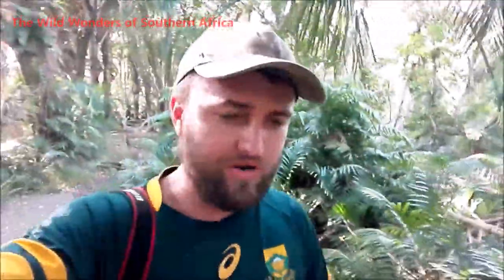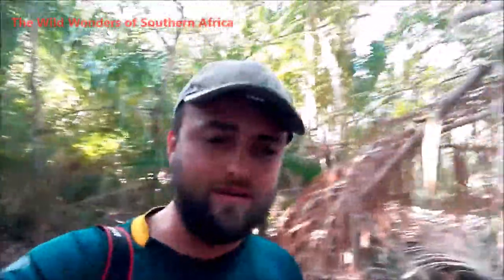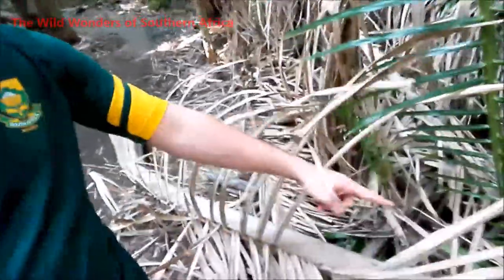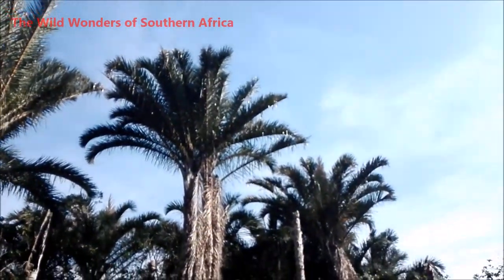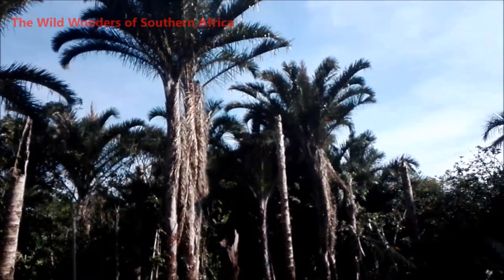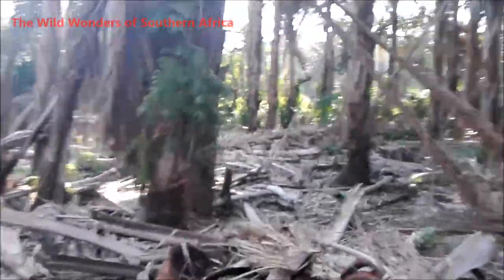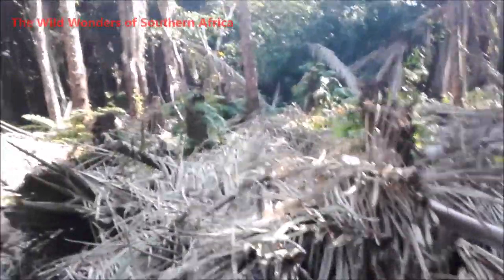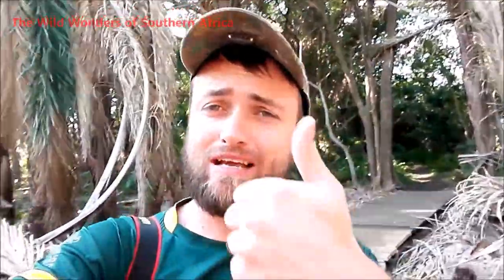The Raphia Palm Tree - Largest leaf in the world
This forest has been an official National Monument since 1942, thanks to its diversity and unique botanical value. This natural monument is one of only 18 botanical places in the country. The palms that grow here live for two to three decades, which is a relatively short life span for this kind of plant. They are one of only six species of palm trees that are indigenous to this country. They reach impressive heights of about 25 metres with leaves that are about two-thirds as long as the total height of the tree. This means that they have some of the largest leaves in the entire plant kingdom. These make for stunning sights, a very special taste of the beauty of the South African flora.

Thanks to the stunning natural biodiversity of the region, visitors to the forest are reminded to keep a look out for the bird species that have made this their home. One of these is the Palmnut Vulture, which feeds on the seeds of these palm trees and provides spectacular sights for avian enthusiasts.

The timber boardwalk is a trail that winds and twists through the raphia palm forest, inviting visitors to see, smell and feel the beauty all around them. Immerse yourself in the serenity and untouched natural beauty of the countryside when you visit the palm grove, smell the clear air and feel the warm sunshine as it dapples your pathway.